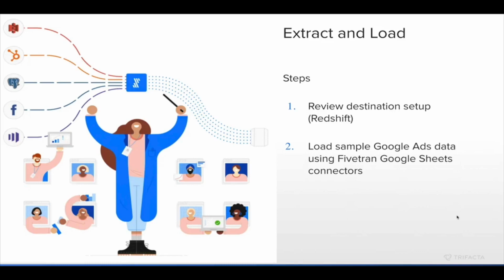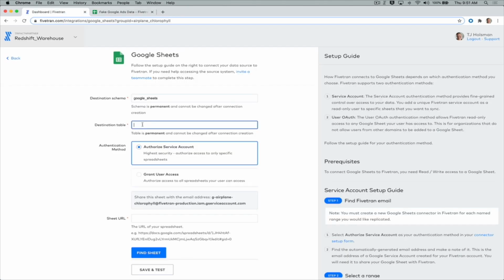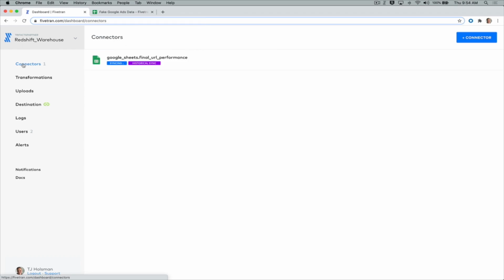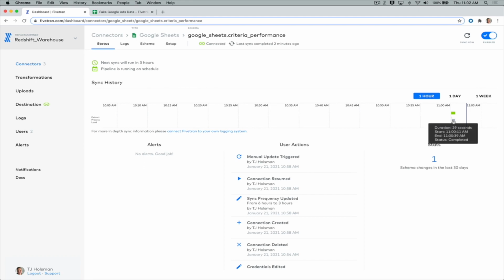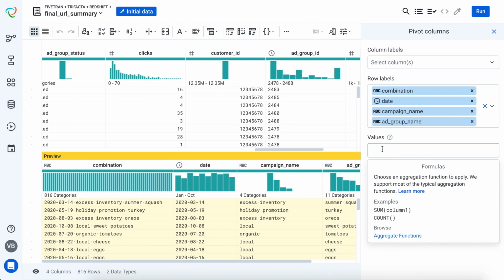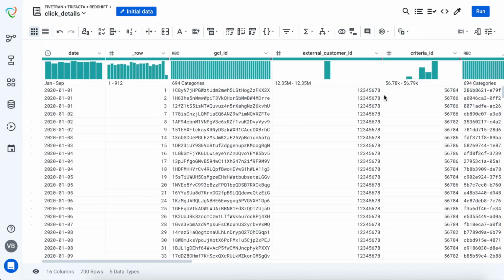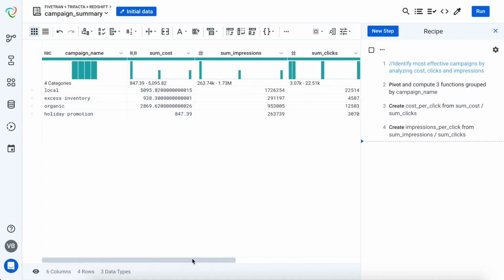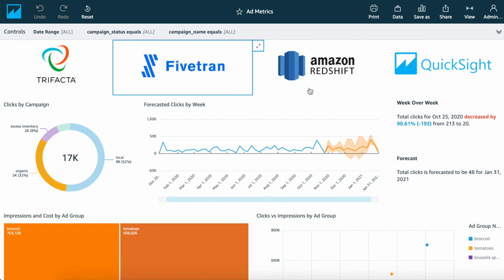Fivetran + Trifacta: End-to-end demo on AWS